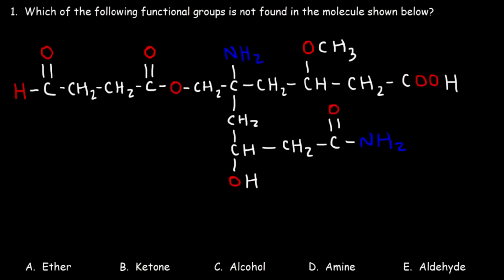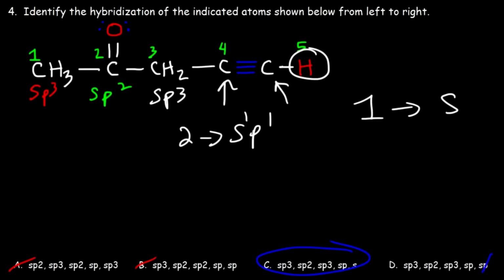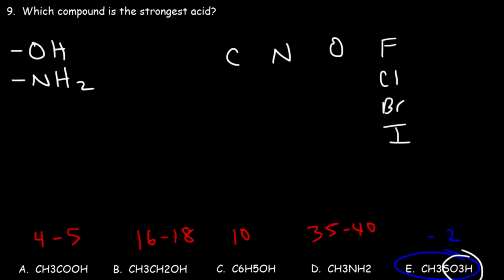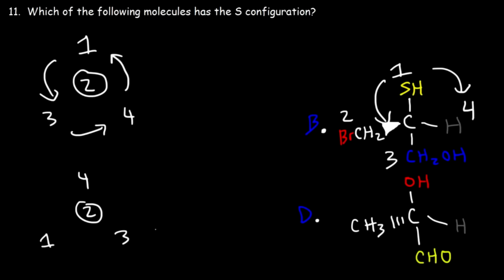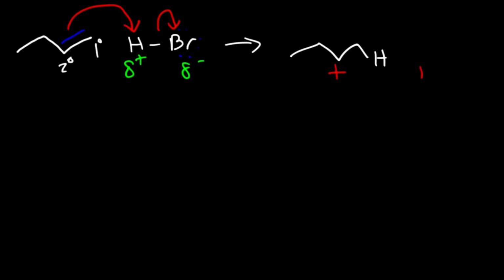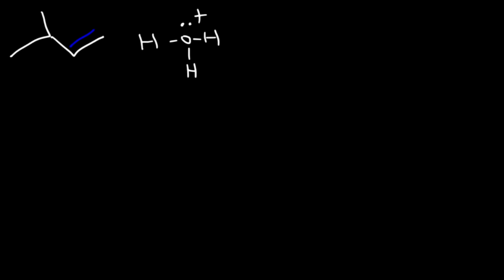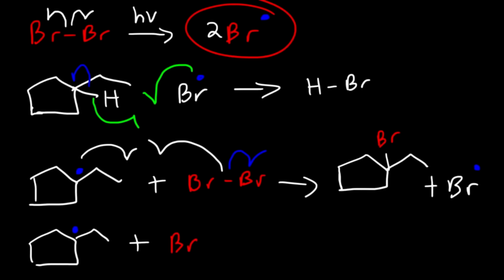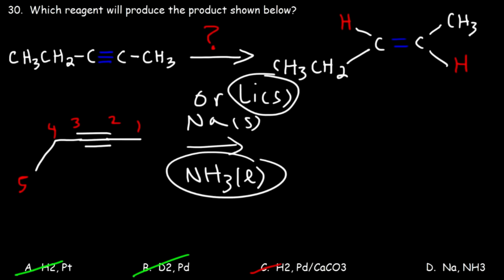Organic Chemistry 1 Final Exam Review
This organic chemistry 1 final exam review is for students taking a standardize multiple choice exam at the end of their semester.  This review contains plenty of examples and practice problems.